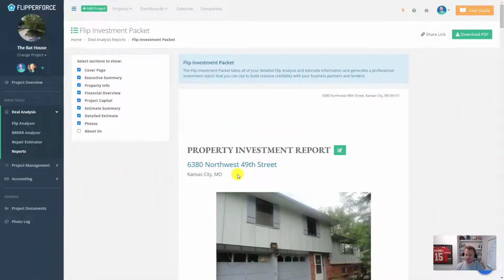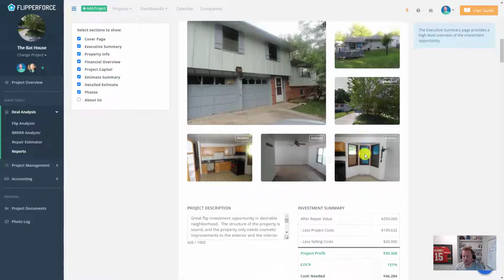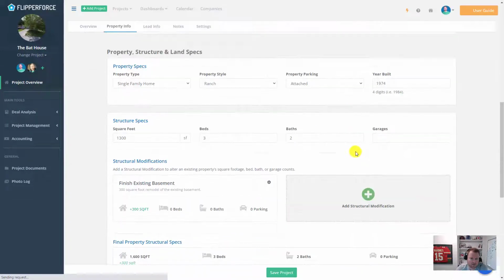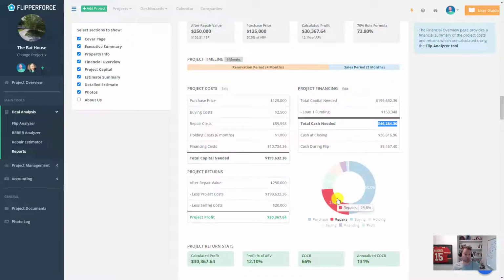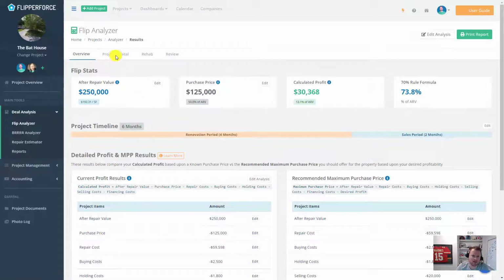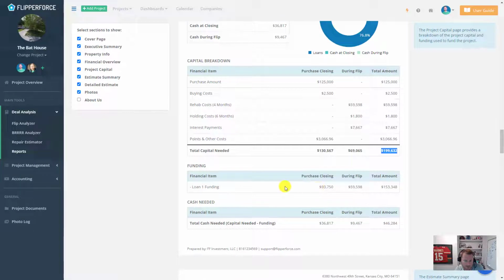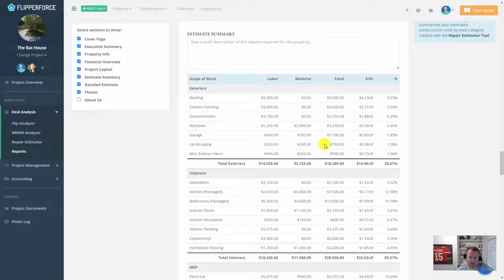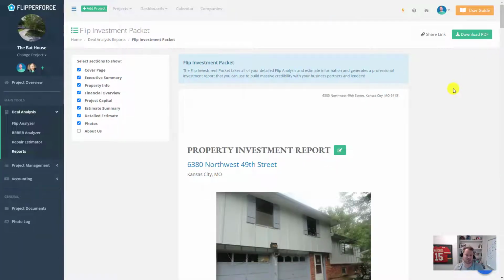New Investment Packet Enhancements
We added some new pages and revamped some existing pages of the Investment Packet to help you create professional investment reports for your business partners and lenders to get funding for your deals!